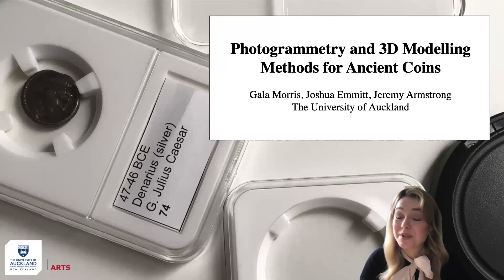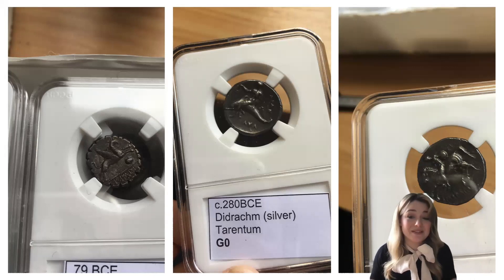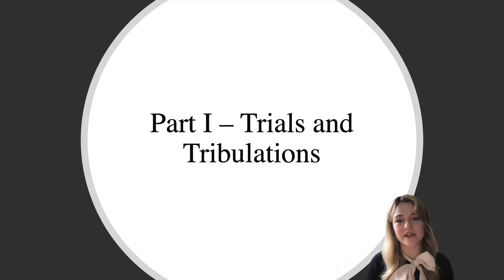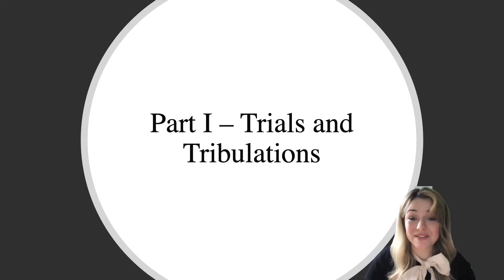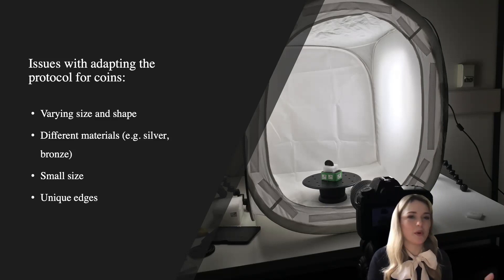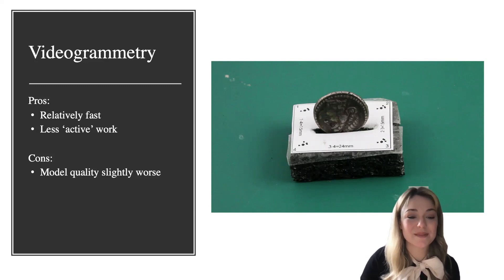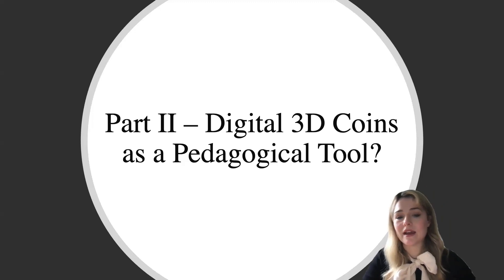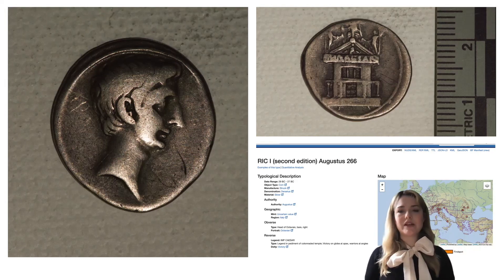Digitising minted memories: 3D modelling methods for ancient coins | Morris et al | CAAA2021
Digitising minted memories: photogrammetry and 3D modelling methods for ancient coins.
Gala Morris, Joshua Emmitt, Jeremy Armstrong

First-year Ancient History and Classics students at the University of Auckland have traditionally been given access to select coins from the university’s numismatics collection as part of their tutorials. First-hand student interaction with ancient coins in the classroom, however, is limited due to time constraints and the requirement for staff-supervision. Digitised versions of these coins could circumvent such limitations. Photogrammetry and 3D modelling of ancient coins provide new opportunities for artefact interactivity and accessibility. The circular shape and small size of ancient coins, however, present specific challenges for image capturing and 3D rendering. Several Roman Republican coins from the University of Auckland’s numismatics collection were digitised using photogrammetric methods. This paper will discuss the current methodological processes, challenges, and limitations of creating 3D models of ancient coins, and discuss their use as a pedagogical tool for teaching Archaeology and Ancient History in the classroom.

Presented on September 17 2021 as part of CAA Australasia Digital Archaeology Conference.

This talk was later published as part of the JCAA Special Collection "Computer applications and quantitative methods in Australasian archaeology": Morris, G, Emmitt, J and Armstrong, J. 2022 Depth and Dimension: Exploring the Problems and Potential of Photogrammetric Models for Ancient Coins. Journal of Computer Applications in Archaeology 5(1): 112–122. DOI